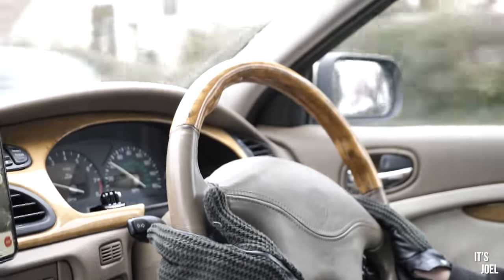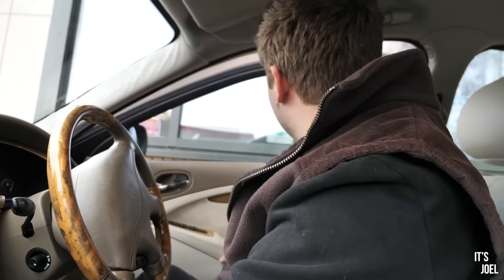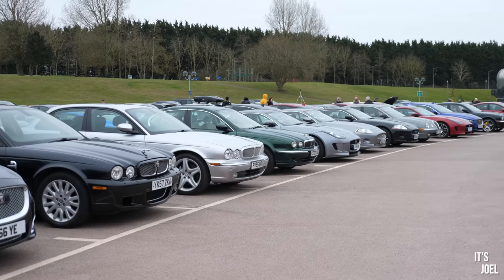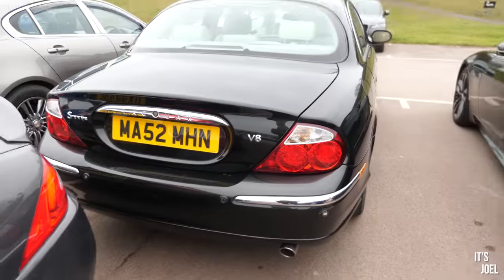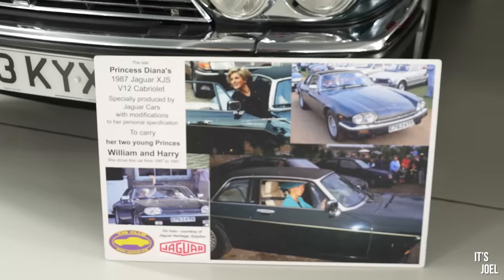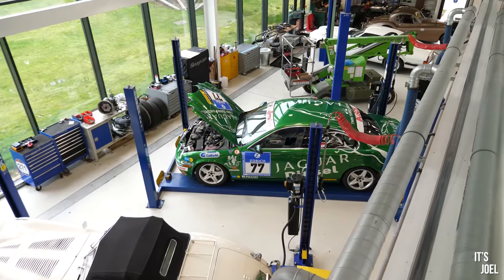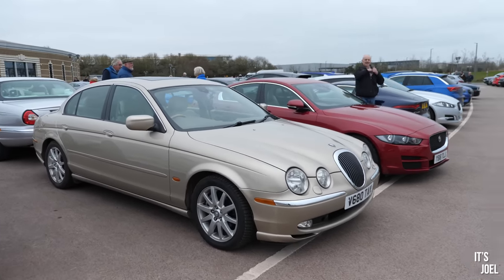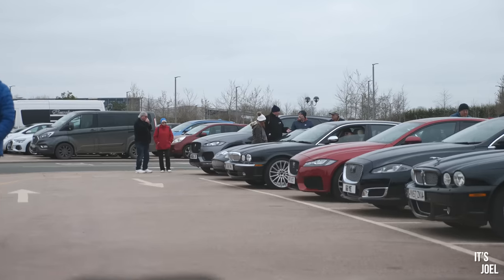I Took My £1500 V8 S-Type To The World’s Biggest Jaguar Meet!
I finally made it to the monthly Jaguar meet at the British Motor Museum!